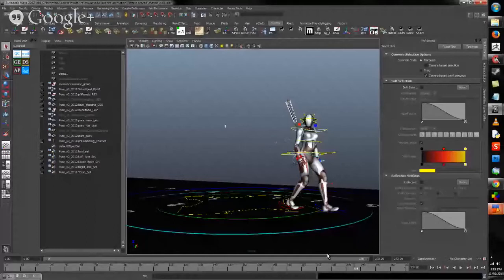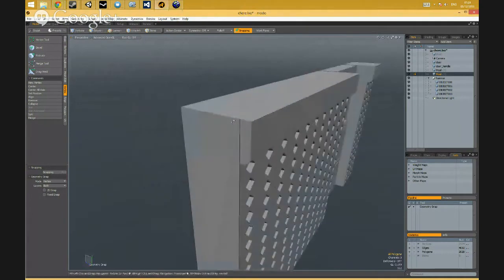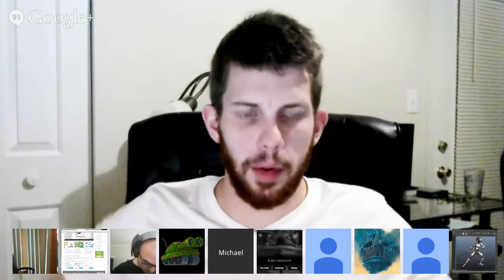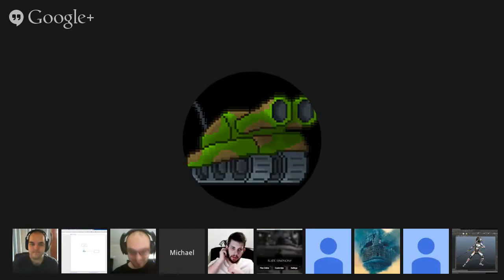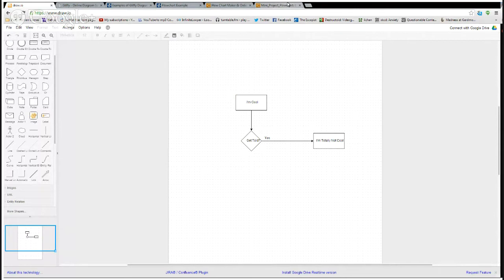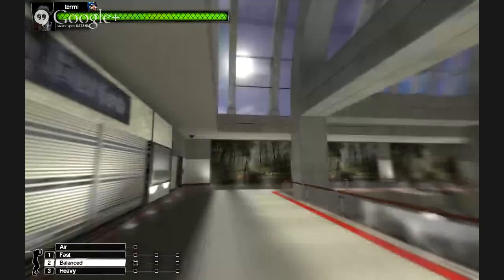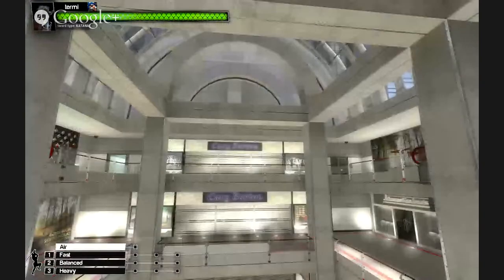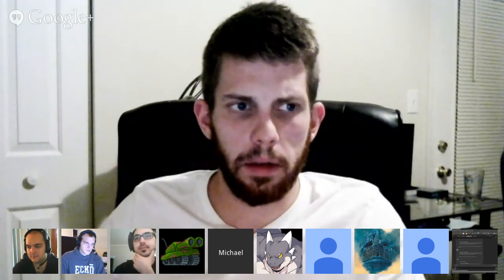Puny Human Dev 11/30/2013